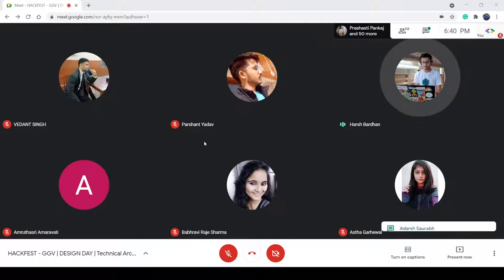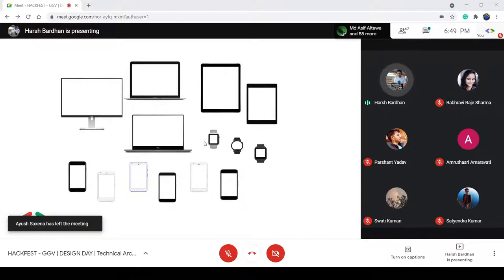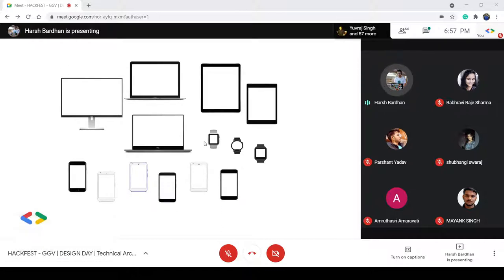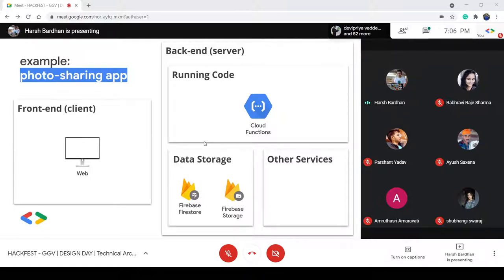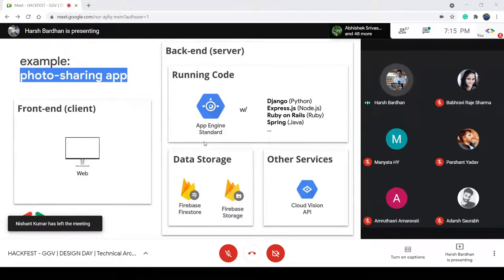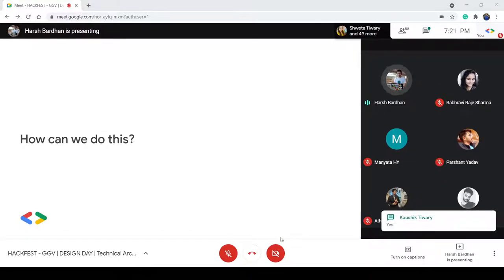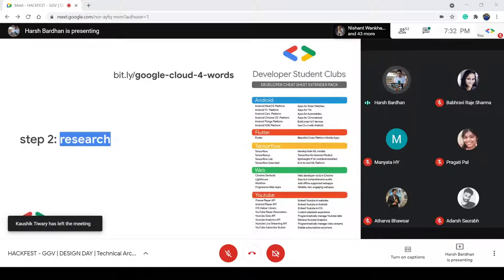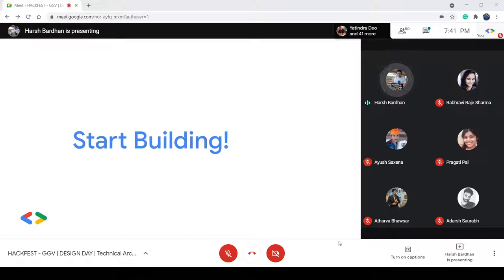HACKFEST - GGV | DESIGN DAY | Technical Architecture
A session on Technical Architecture with our speaker, Harsh Bardhan Mishra. He is an intern at Red Hat and also a Tech Lead at DSC-SIST.

Mr. Harsh Bardhan Mishra is a software developer with experience in Development, Analysis, and Content Writing. He is Microsoft Learn Student Ambassador and also a hackathon enthusiast, where he participates either as a participant or as a Mentor.

What will you learn from the workshop? 🤔

✓ modern tech design

✓ how to define constraints

✓ choose appropriate tech